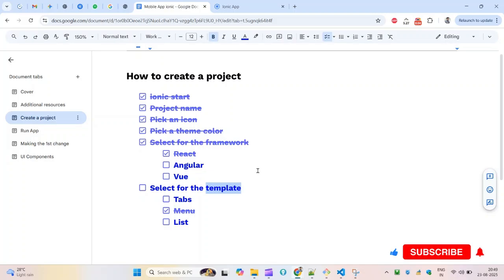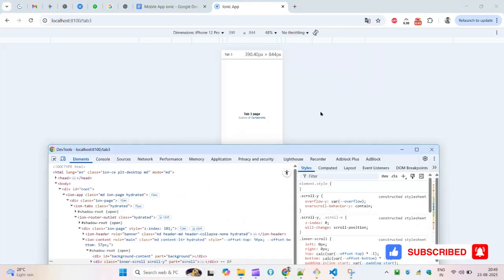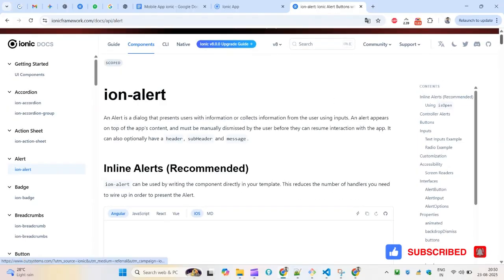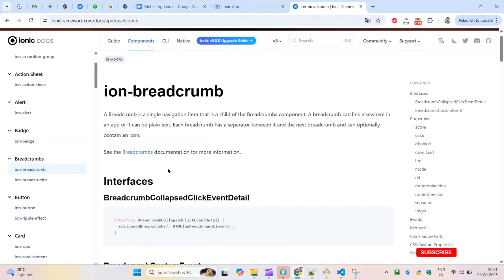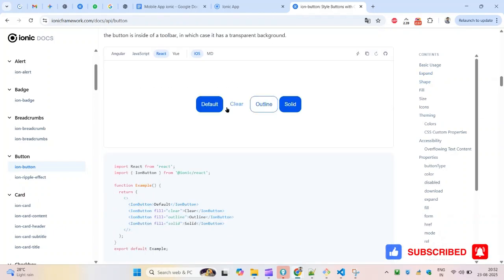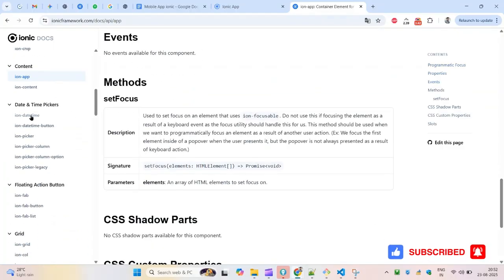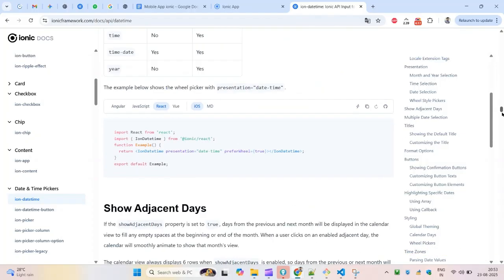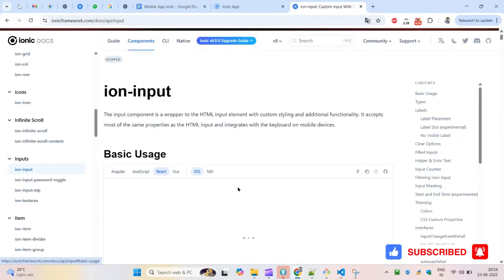Android Development Tutorial: UI components in app development - Part #5